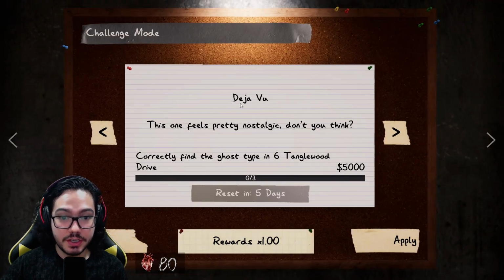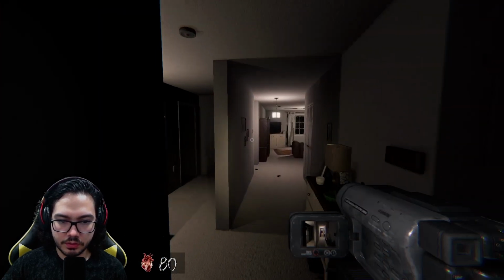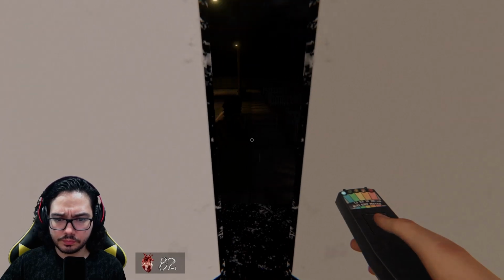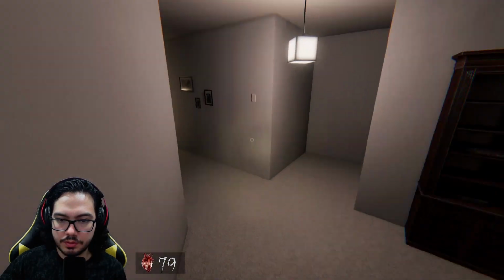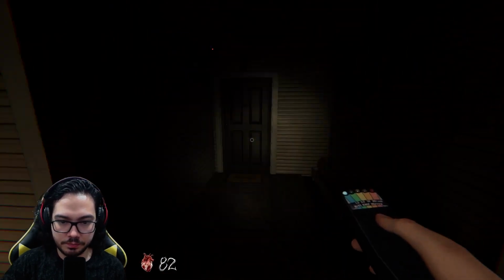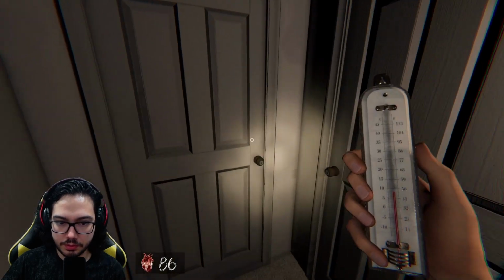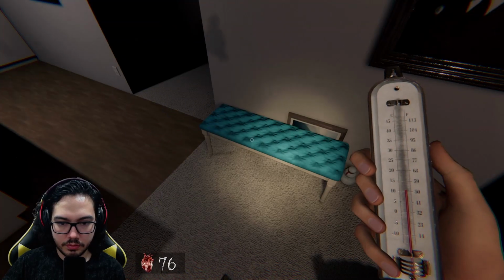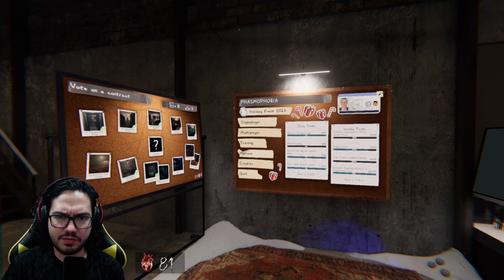DEJA VU| Weekly Challenge | Phasmophobia